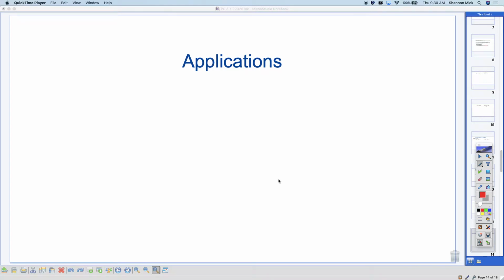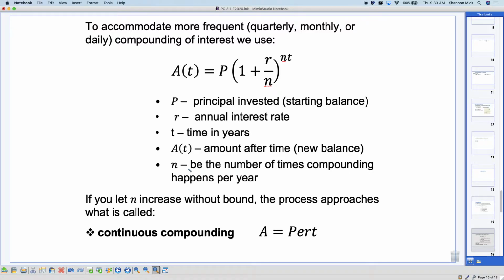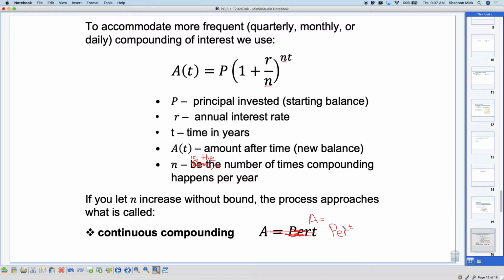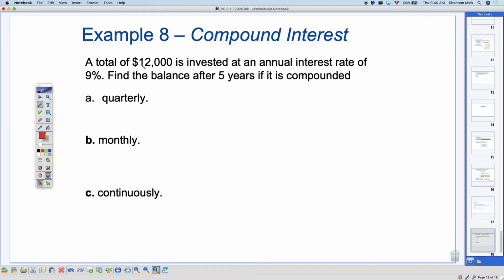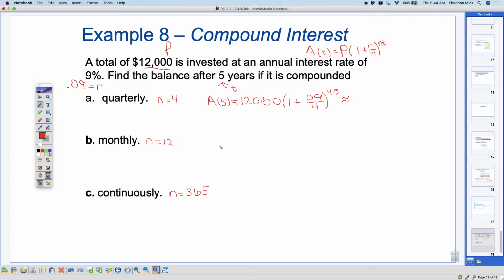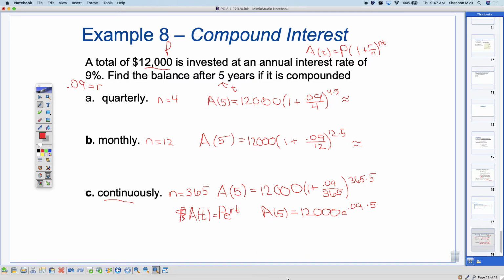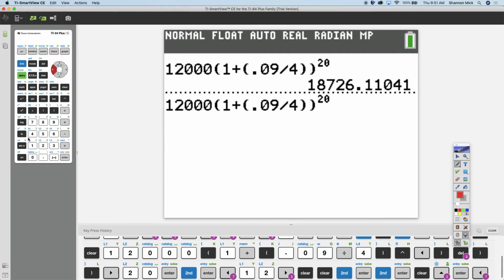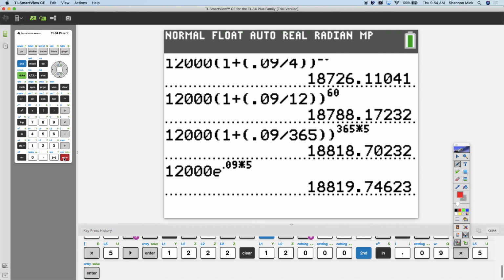PC 3.1 Day 2 11:5:20